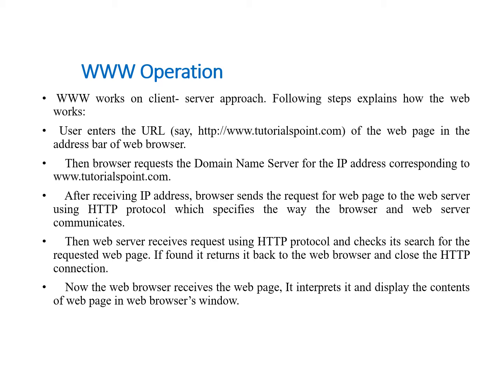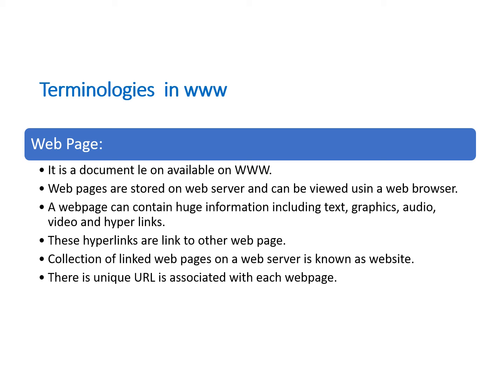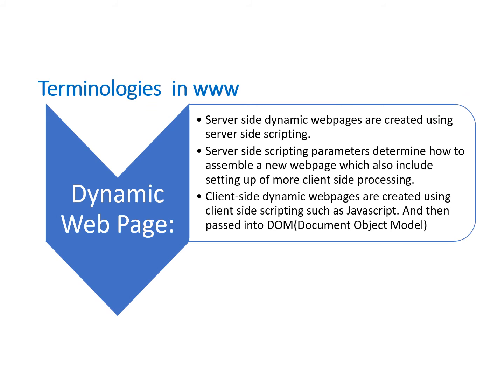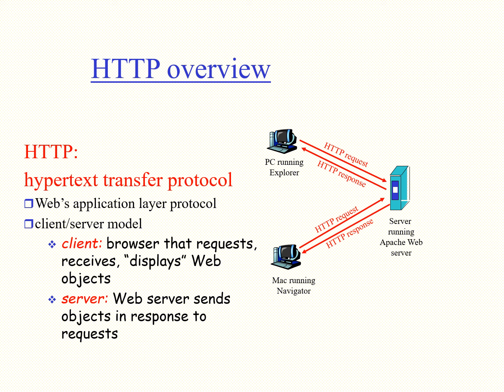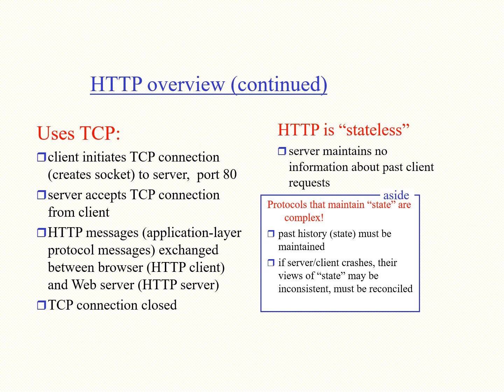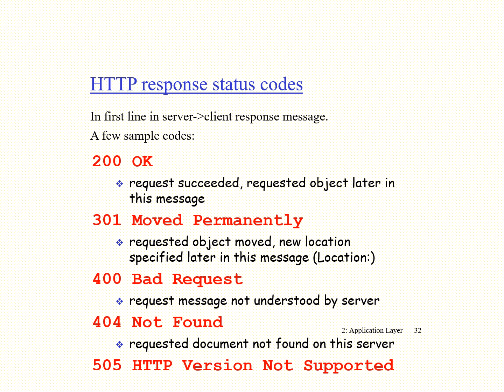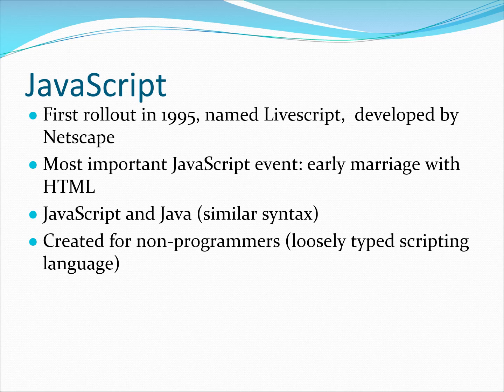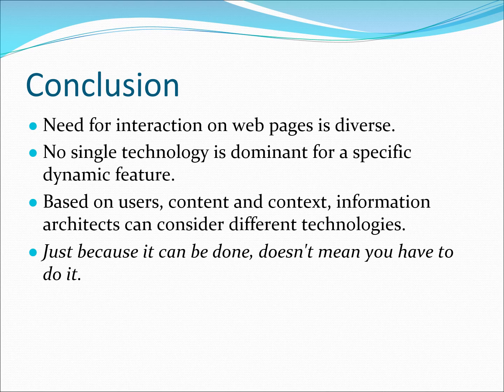Internet - Basics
Basics of Internet